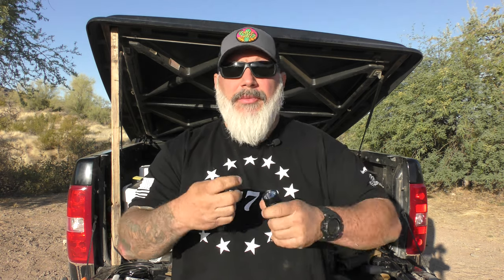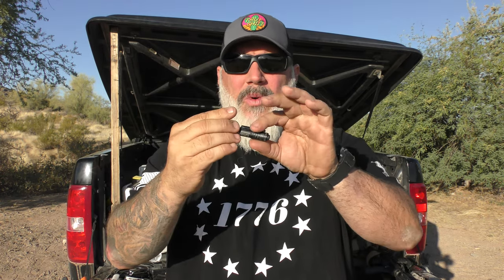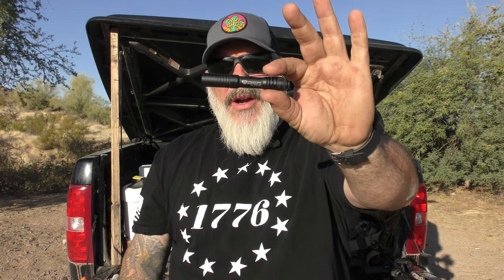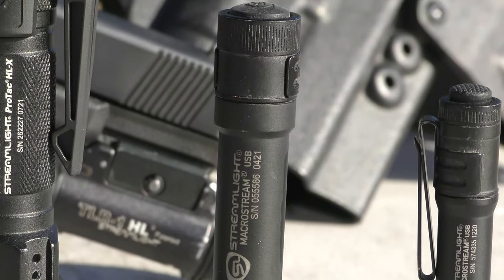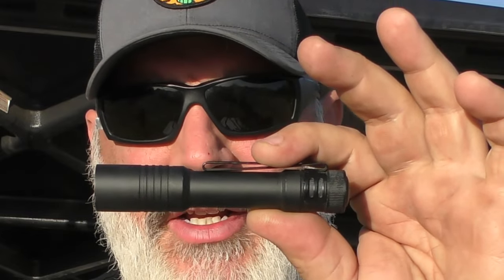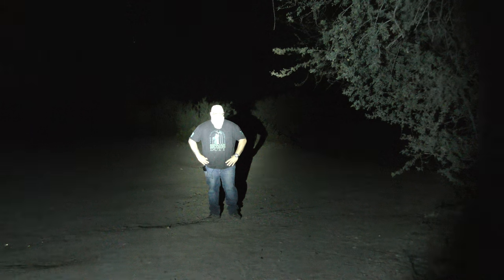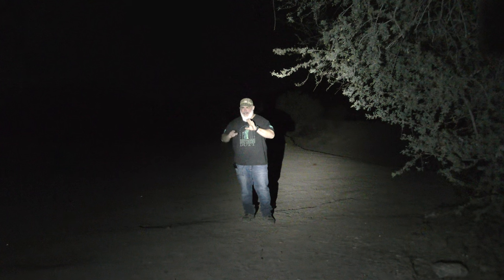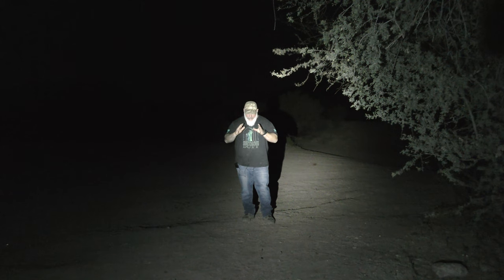Comparing Streamlight Flashlights | Handheld Pocket Carry Lights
The 250 lumen Microstream USB, the 500 lumen Macrostream USB, and the 1000 lumen Protac HLX with the patented ten tap programming.  Which light is best for carrying?  Which light is best for self-defense?  Find out by watching the video.